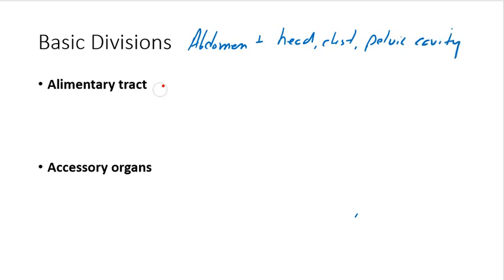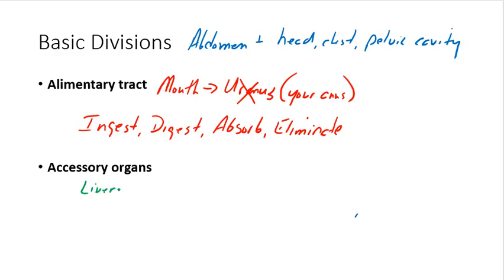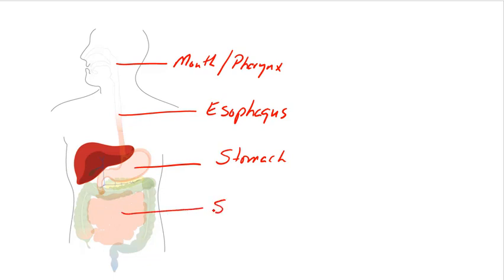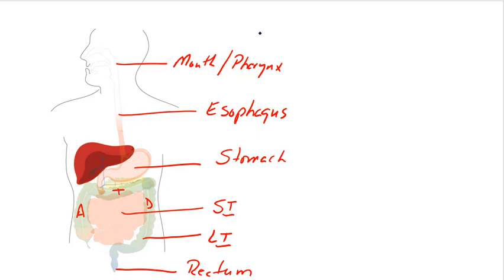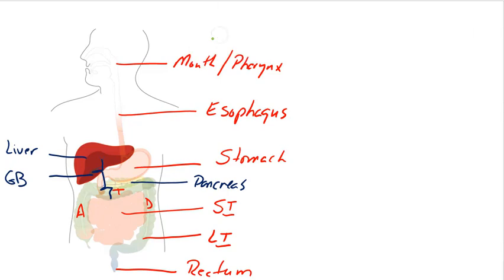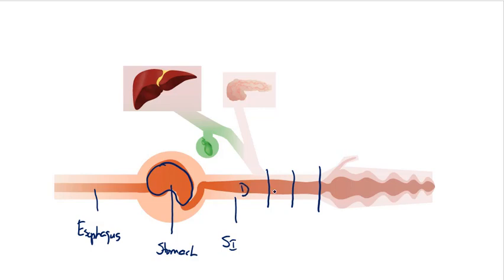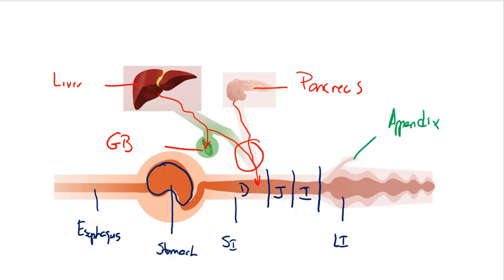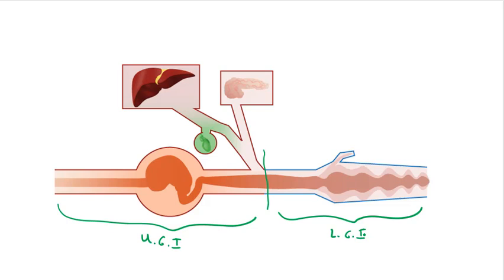The Digestive system